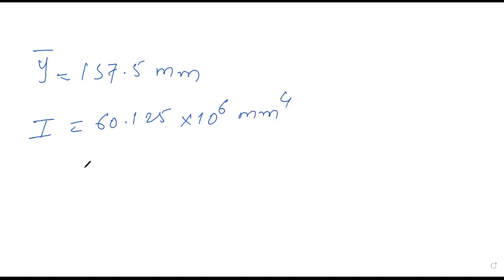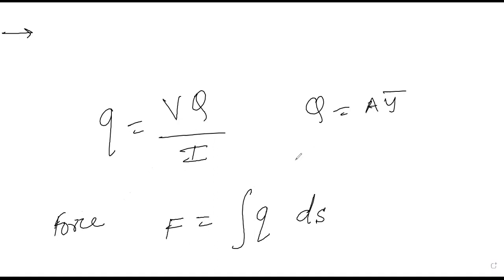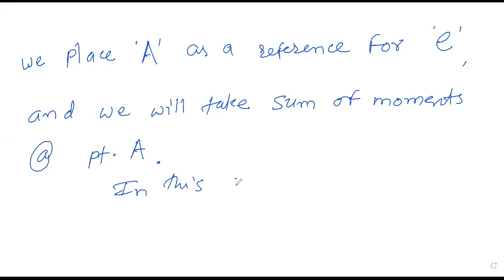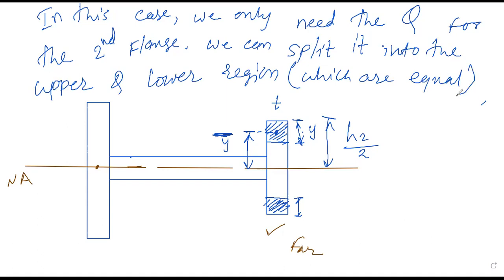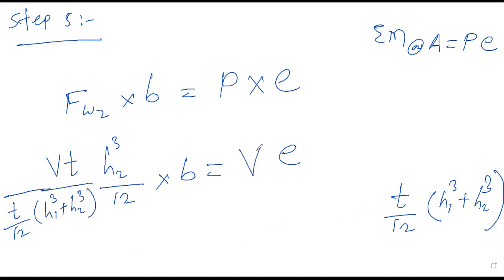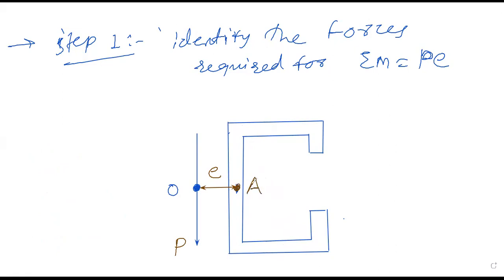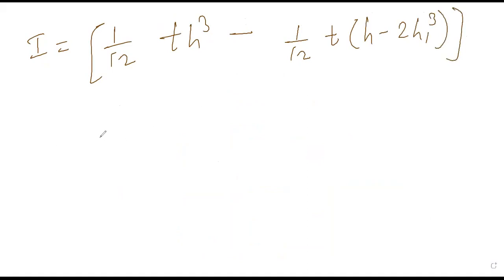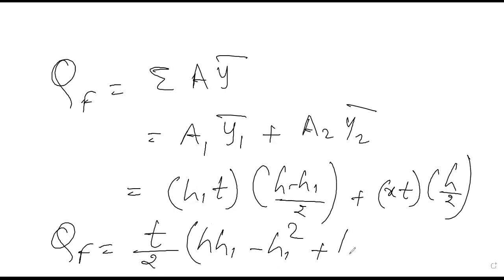Shear Center and Shear Flow for Unsymmetrical Sections - Part- 3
Advance Structural Analysis